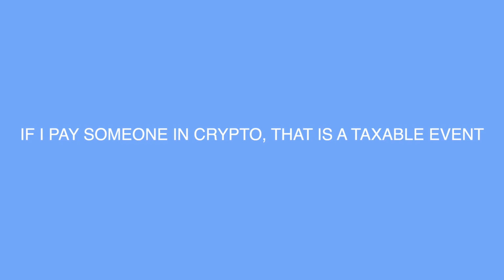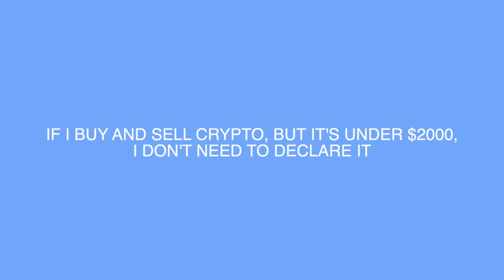How To: Cryptocurrency Taxes for 2023 | Advice from an accountant | Personal Finance Australia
Today I have Jacob from Advisory Corp Accountants to talk all things crypto tax related. Given this year is the bull cycle, we can see that Crypto is definitely a hot topic, with many purchasing and selling. So let's see what you need to do if you make a gain or a loss with your crypto!

▸ Independent Reserve: Receive $10 worth of Free Bitcoin (by signing up)
▸ Pearler: Receive FREE credit towards your investment brokerage costs. Use
▸ Webull: Get 2 FREE stocks valued up to $1400 (when you deposit $100)
or use 'bysanjna' to get a 2-year plan plus 1 additional month with a huge discount

Timestamps:
Intro 0:00
Swyftx Exchange 0:44
Meet Jacob 2:45
True or False 3:45
Q&A 5:44